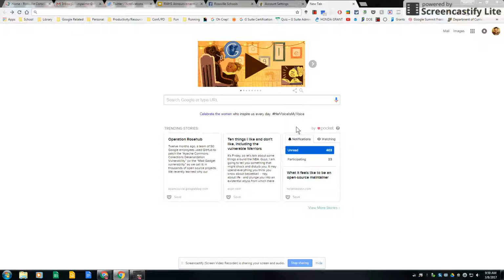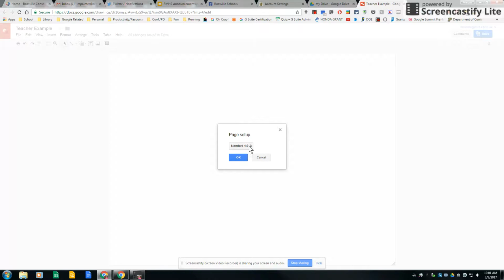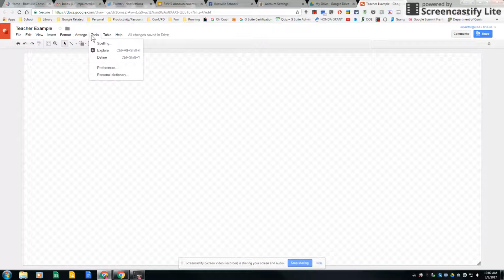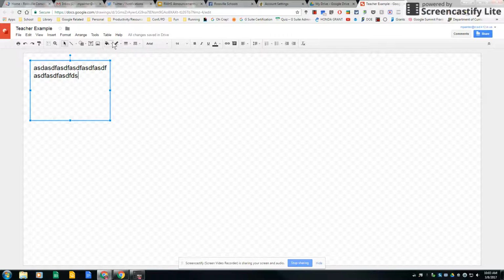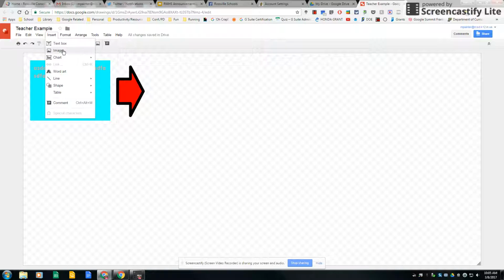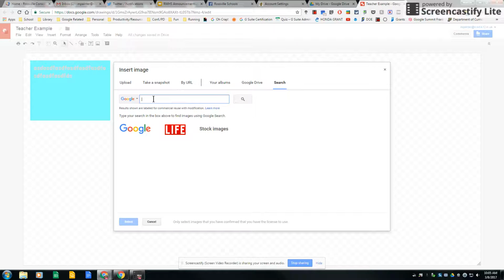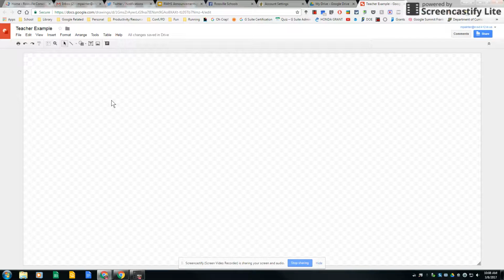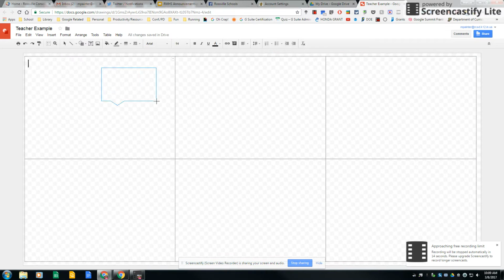Google Drawings (Basics AND Classroom Ideas)